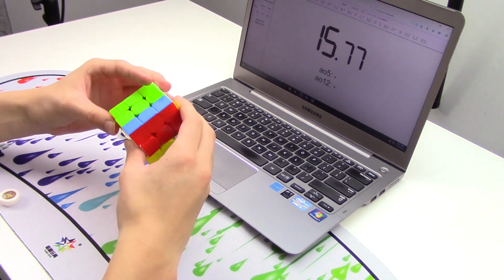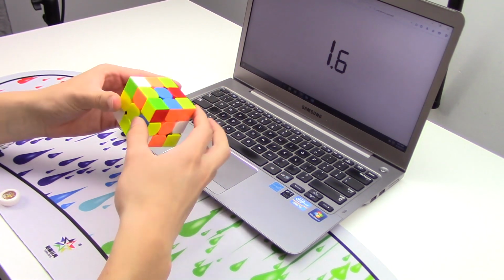QiYi Valk 3 Review!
What's going on everyone? It's TheEpicCuber. In this video I give my thoughts on the new QiYi Valk 3.

Overall, I'd say that this puzzle is worth getting. it definitely preforms to the standard of a first class speedcube.